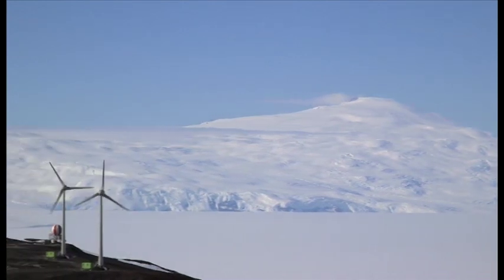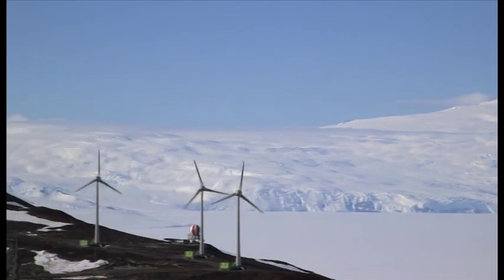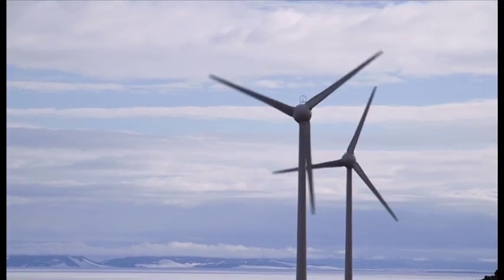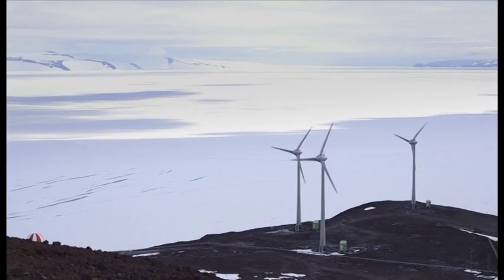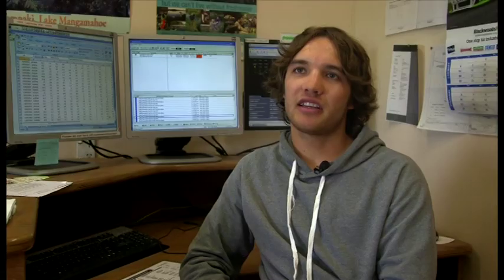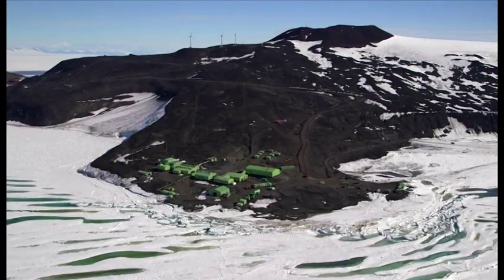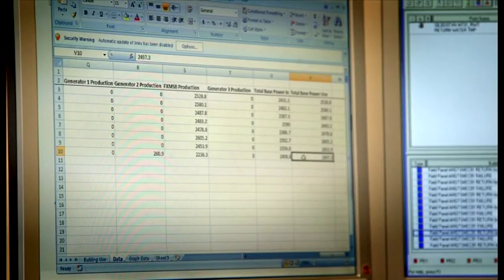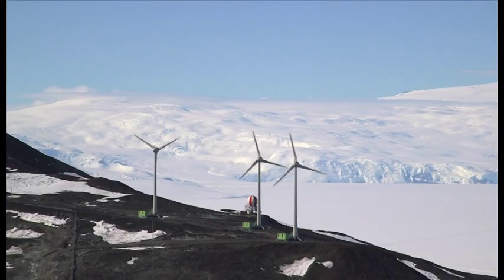Environmental sustainability in Antarctica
One of Antarctica New Zealand's core values is to minimise the impact of New Zealand's Antarctic programme on the environment.  Join their Environment Advisor and Sir Peter Blake Antarctic Youth Ambassador (Engineering) as they show you how this is achieved.